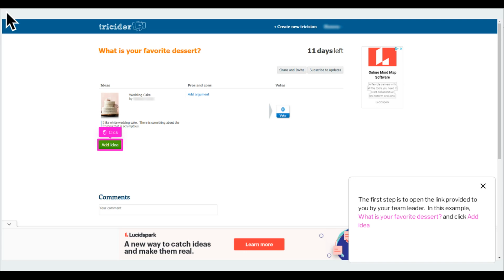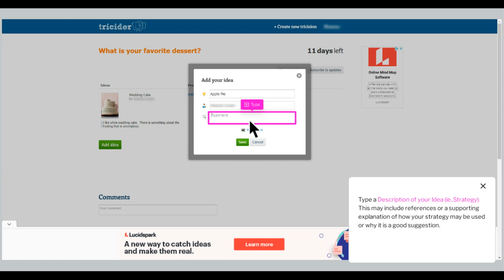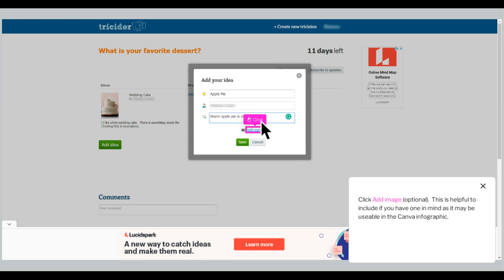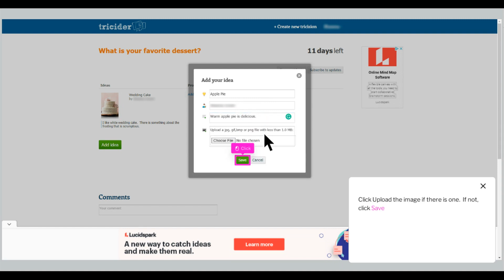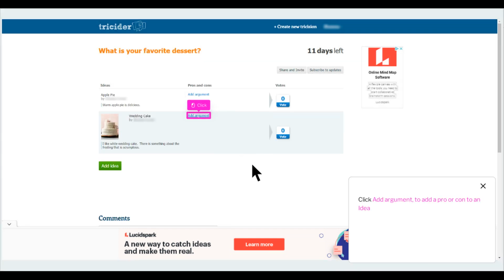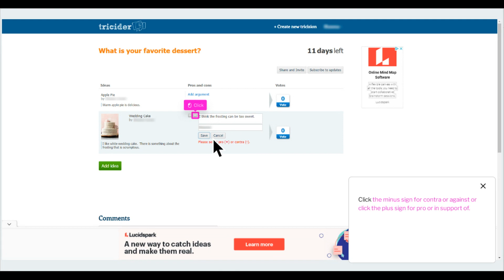Tricider How to post an Idea Strategy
Step-by-Step tutorial of how to add an idea, post pros and cons, and vote using Tricider.